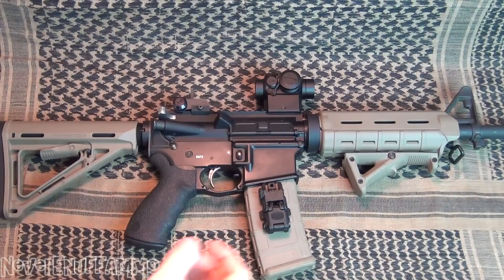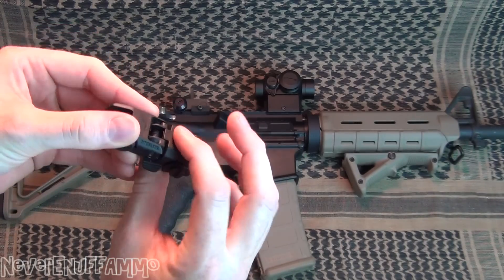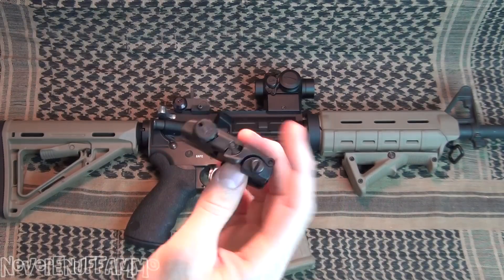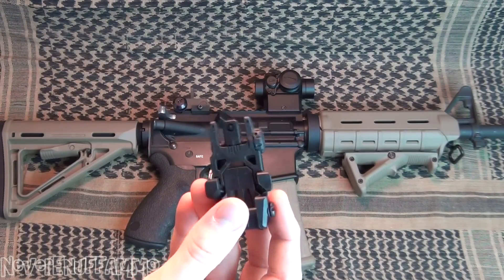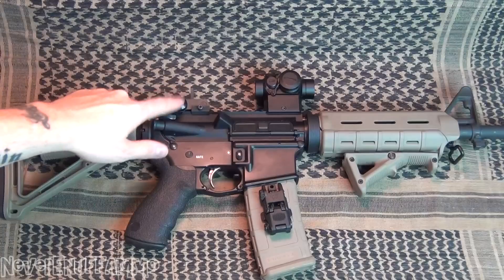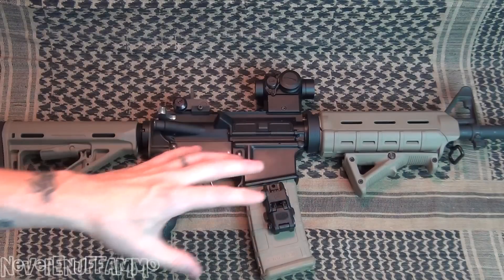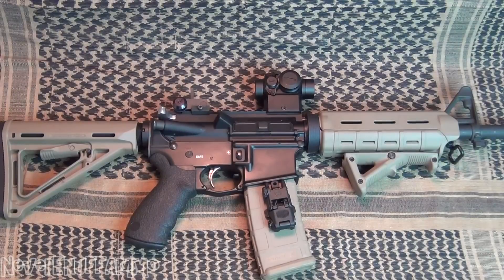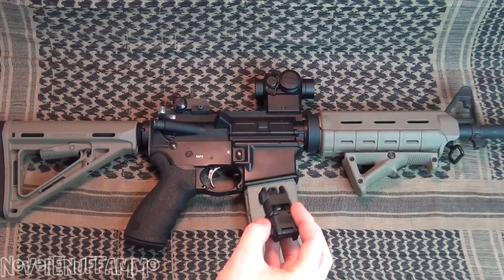Magpul Rear MBUS Sight Review